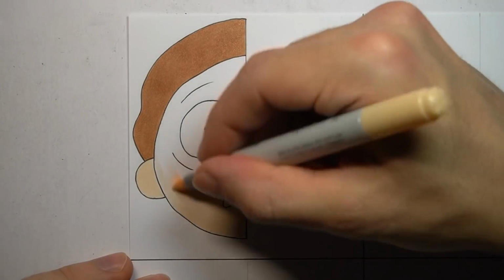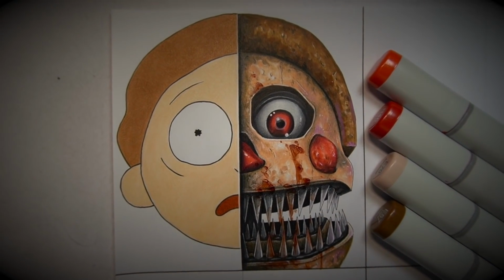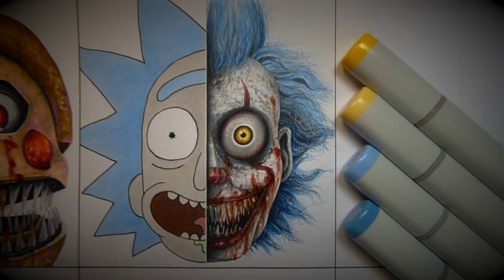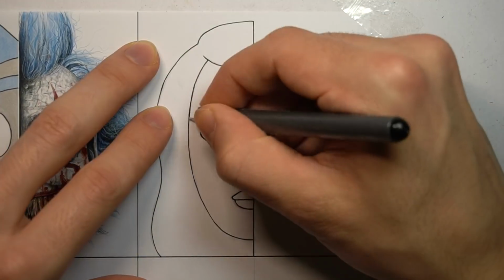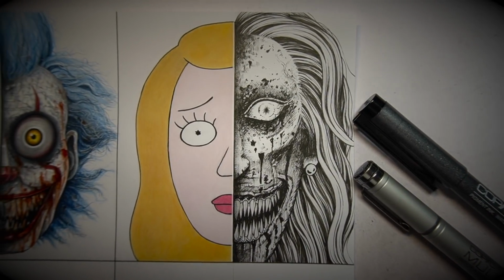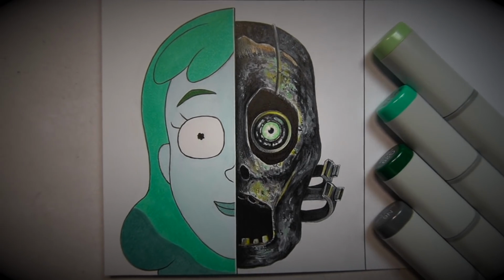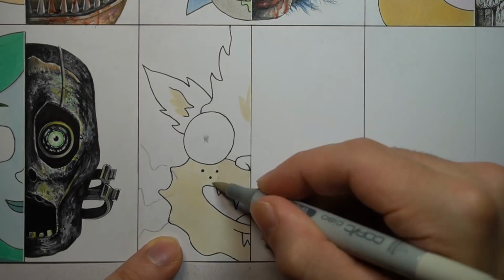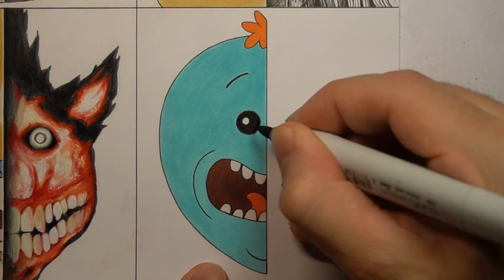HORROR Artist Draws Rick and Morty Characters in SCARY Styles (FNAF + More!)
What happens when a HORROR ARTIST tries drawing RICK and MORTY Characters as Different SCARY MONSTERS? Watch this art challenge video to find out!
I'll be drawing some popular Rick and Morty characters as different horror characters such as Nightmare Balloon Boy from Five Nights at Freddy's (FNAF), Pennywise from IT, Smile Dog + More!
I've been having fun drawing characters in different art styles and it's really pushed me out of my comfort zone.
I'm taking a break from my usual creepypasta story + drawing videos and doing something a little different this time. I hope you enjoy the video.

ART SUPPLIES
Paper used: Canson Bleedproof
Grey Lead Pencils: Staedtler Mars Lumograph
Pencils: Prismacolours
Markers: Copics
Inking: Copic Drawing Pen + Copic Multiliners
Soft Pastels